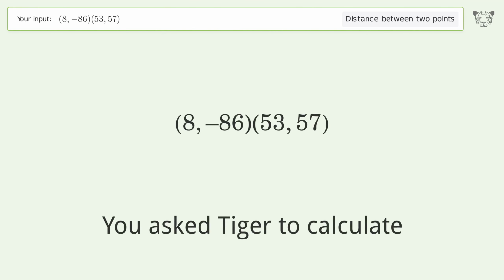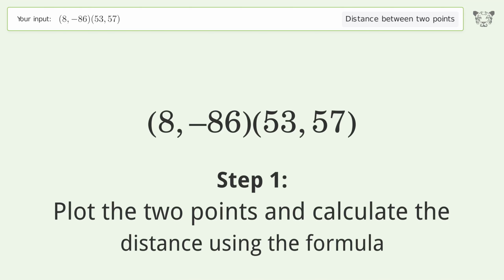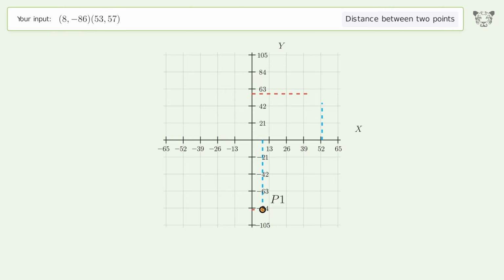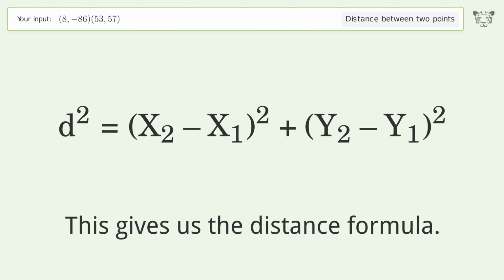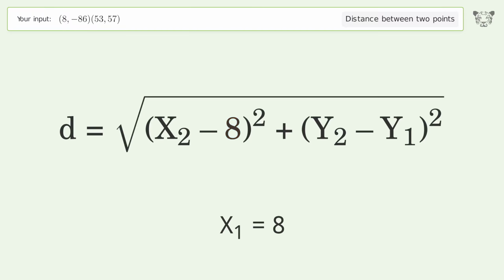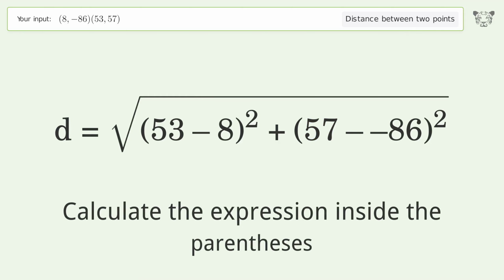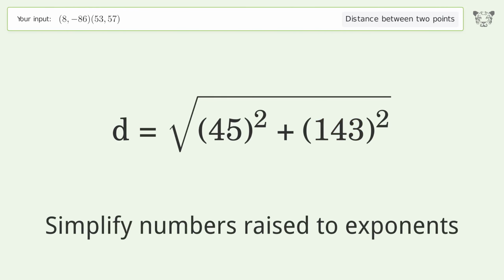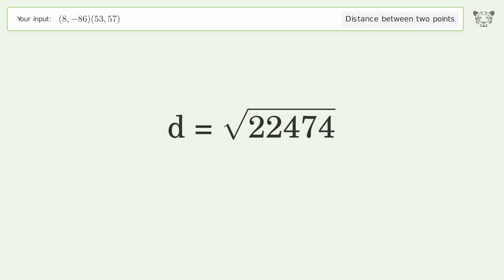Find the distance between two points p1 (8,-86) and p2 (53,57): Step-by-Step Video Solution